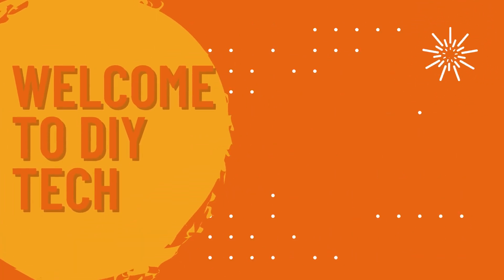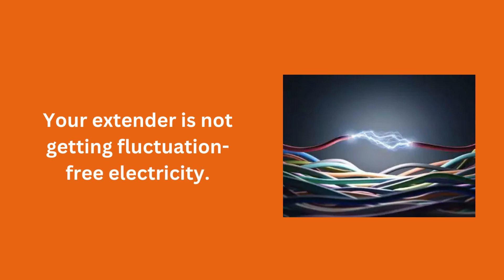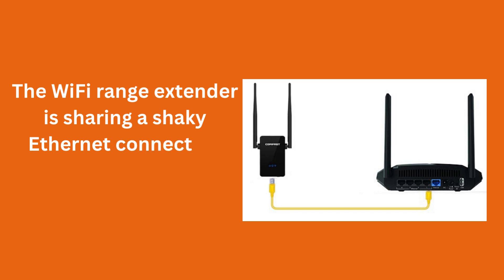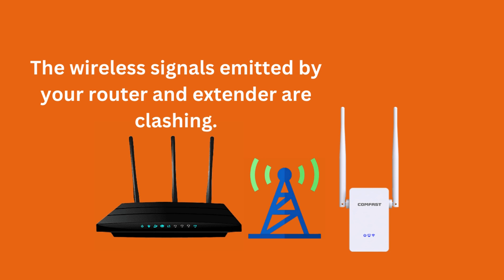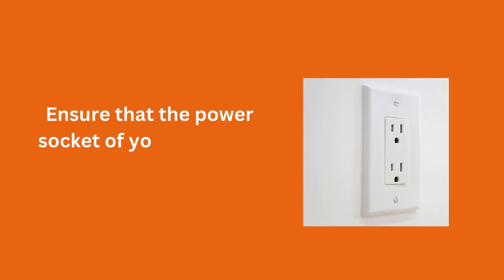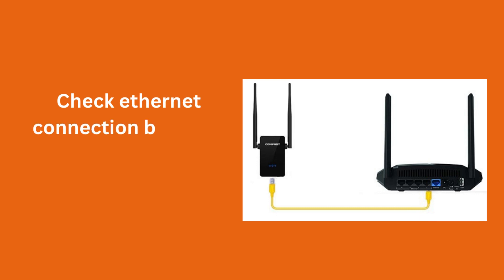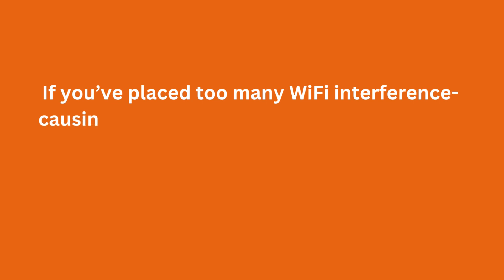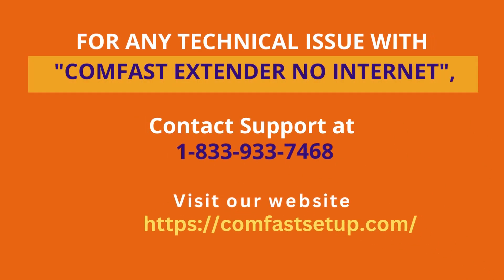COMFAST EXTENDER NO INTERNET – LEARN 5 TIPS TO FIX IT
Encountering the "COMFAST Extender No Internet" problem can be frustrating, but worry not! In this concise video tutorial, we'll guide you through a series of troubleshooting steps to help you resolve the issue and get your COMFAST extender up and running with an internet connection.